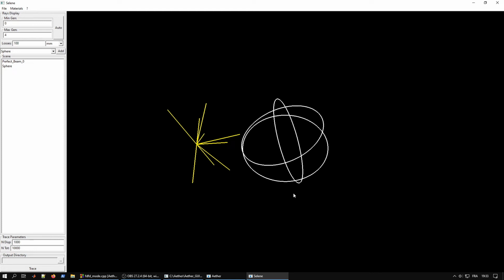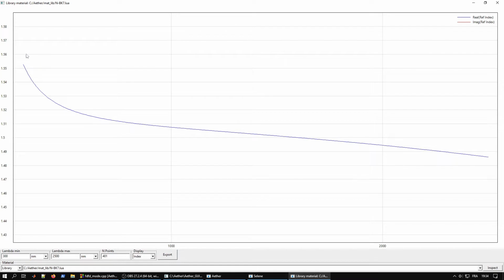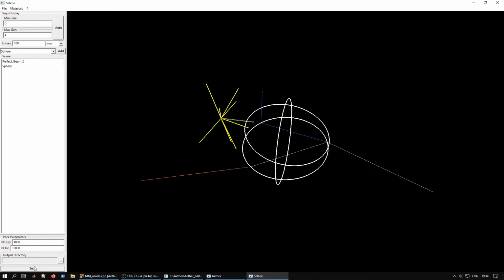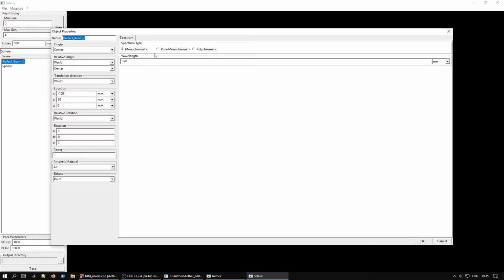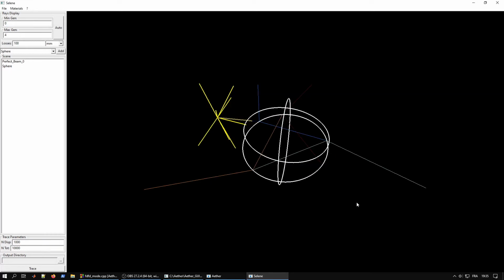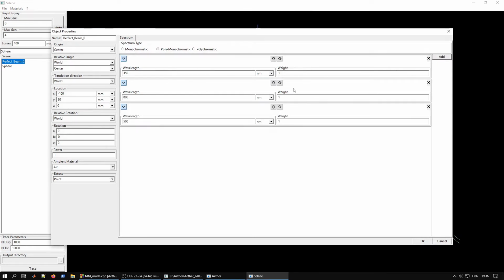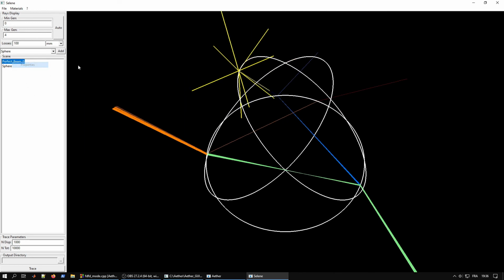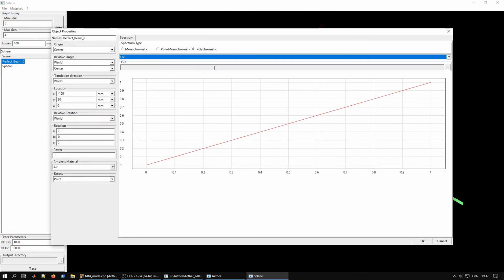Aether - Ray Tracing - Polychromatic Sources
How the source spectrum impacts the raytracer.

Version 0.6.7